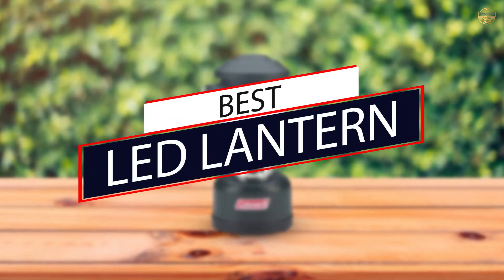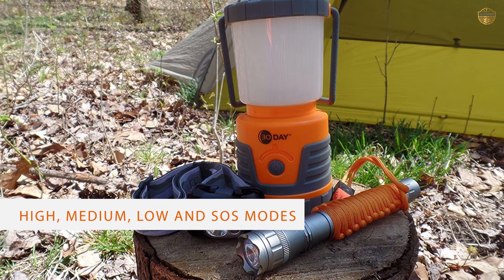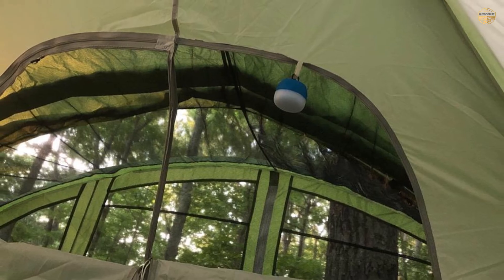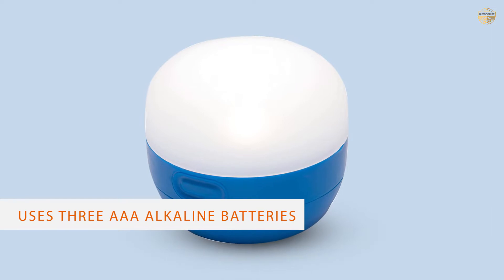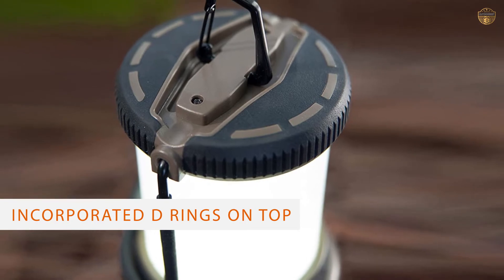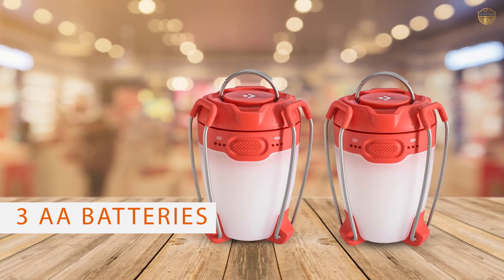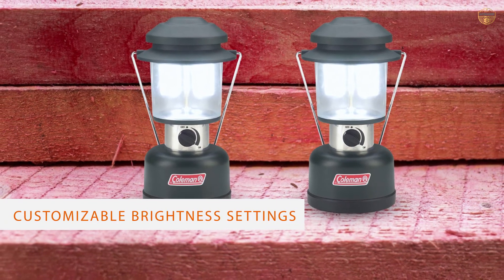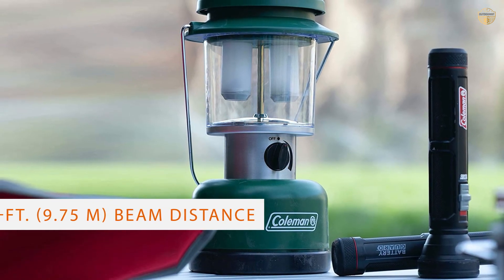Best Led Lanterns Review 2023 | for Camping, Hiking, Emergency and Outdoor Survival | [Top 5 Pick]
Best led lanterns featured in this Video:
0.19 NO.1. UST 30-Day Duro LED Lantern
0.48 NO.2. Black Diamond Moji Lantern
1.19 NO.3. Streamlight 44931 Hand Lantern
1.50 NO.4. Black Diamond Apollo Lantern
2.16 NO.5. Coleman LED Lantern

What is an led lantern?

An LED lantern is a portable outdoor light designed to either sit on a flat surface or clip to part of your tent to enable you to illuminate a large area at once, whilst keeping both of your hands free.

What is the LED lantern?

If you are looking for the top led lantern, then you are in the right place. Because we are here to help you in this regard. The Outdoorist team strives to collect as much information as possible, read tons of reviews from actual users and finalize the product selection based on different factors like quality, price, the reputation of the manufacturers, etc. Please let us know if you have something in your mind in the comment section.